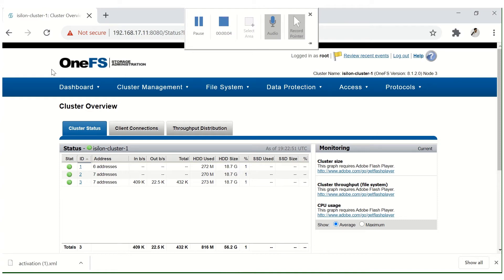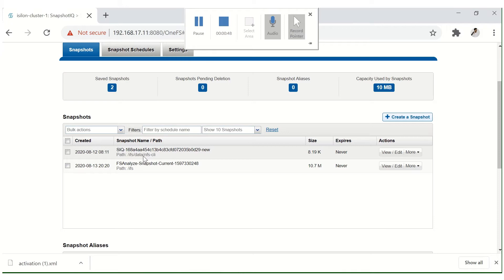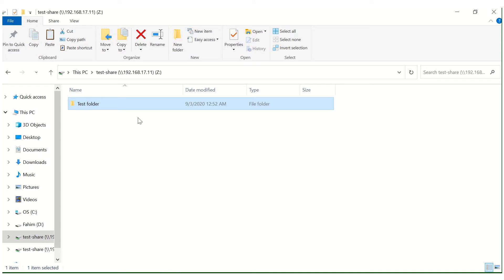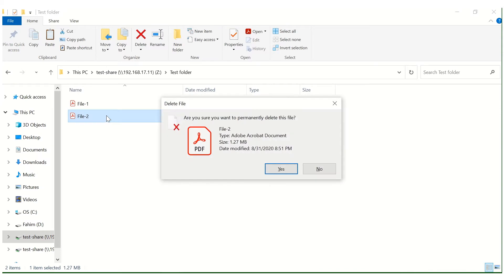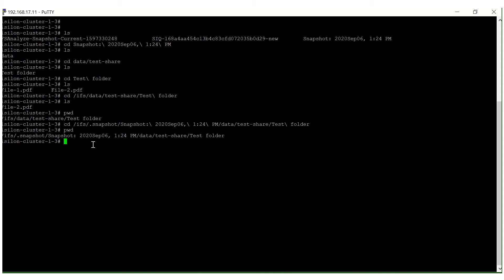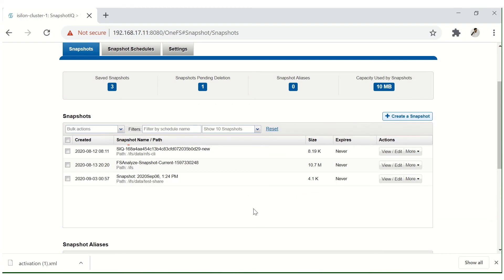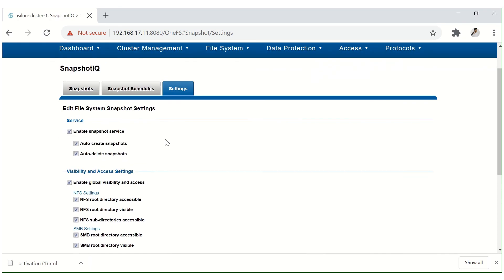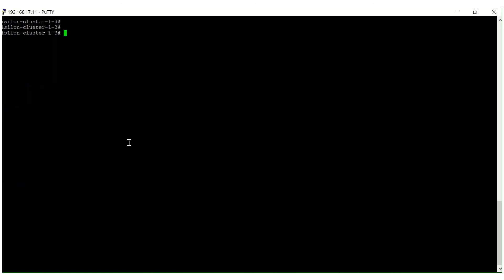Taking a Snapshot in Isilon | Snapshot IQ Practical's Session | How to create / delete and Modify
A OneFS snapshot is a logical pointer to data that is stored on a cluster at a specific point in time.

A snapshot references a directory on a cluster, including all data stored in the directory and its subdirectories. If the data referenced by a snapshot is modified, the snapshot stores a physical copy of the data that was modified. Snapshots are created according to user specifications or are automatically generated by OneFS to facilitate system operations.

To create and manage snapshots, you must activate a SnapshotIQ license on the cluster. Some applications must generate snapshots to function but do not require you to activate a SnapshotIQ license; by default, these snapshots are automatically deleted when OneFS no longer needs them. However, if you activate a SnapshotIQ license, you can retain these snapshots. You can view snapshots that are generated by other modules without activating a SnapshotIQ license.

You can identify and locate snapshots by name or ID. A snapshot name is specified by a user and assigned to the virtual directory that contains the snapshot. A snapshot ID is a numerical identifier that OneFS automatically assigns to a snapshot